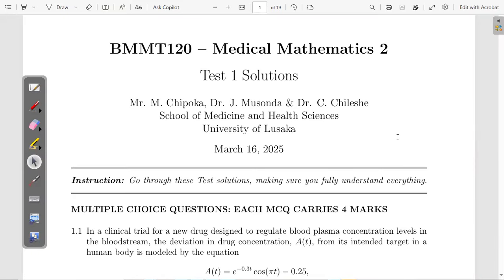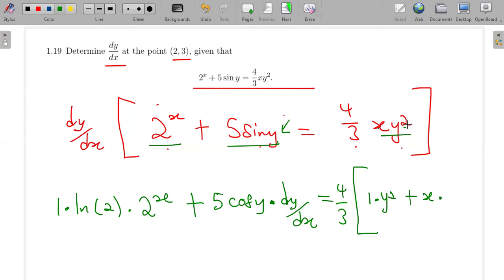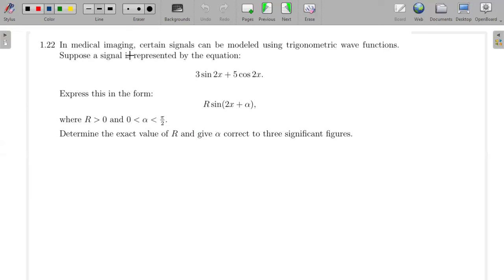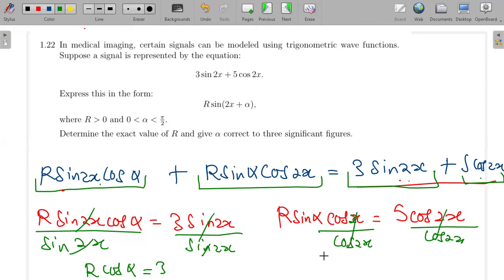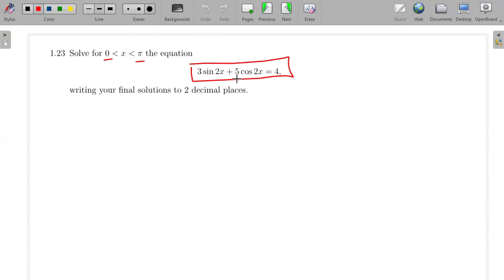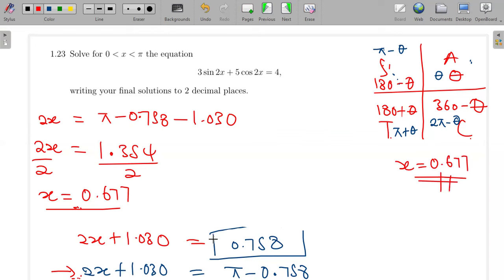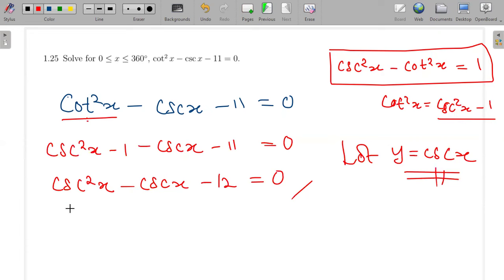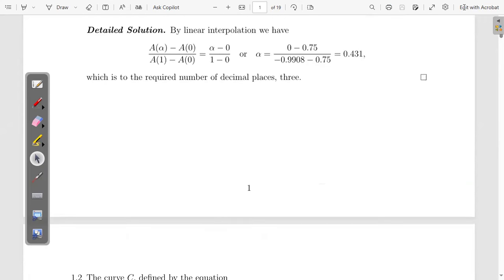BMM12O QUIZ 1 REVISIONS - TRI & FURTHER DIFFERENTIATION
In this video we discuss questions on trigonometry and differentiation